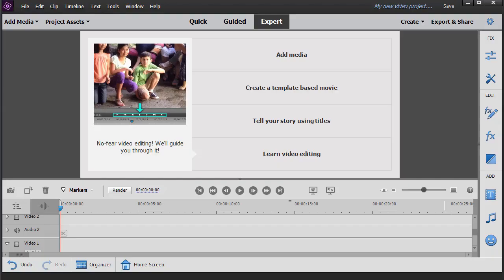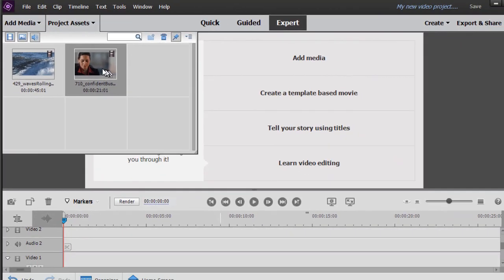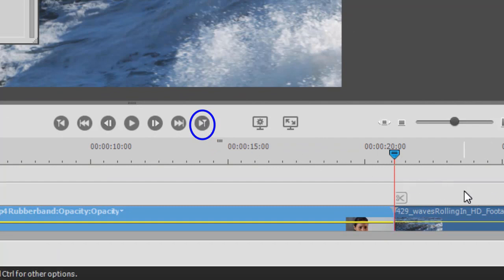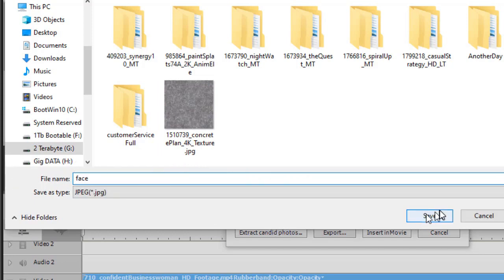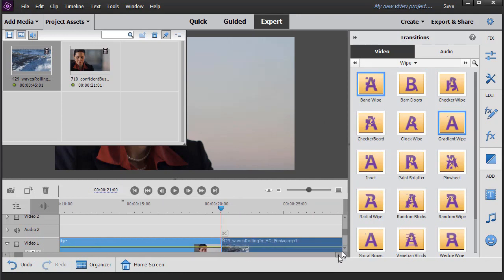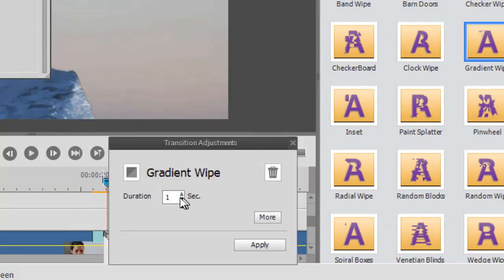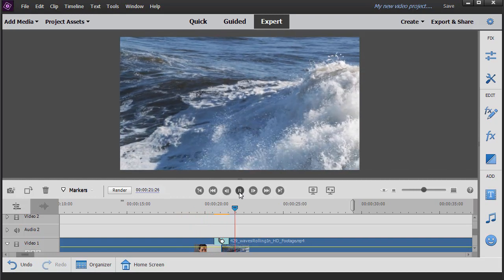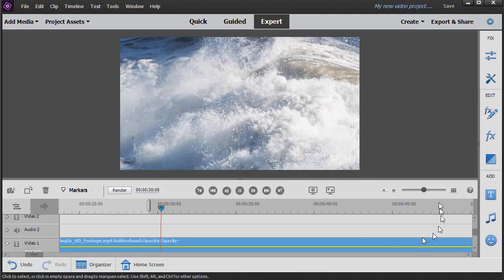Premiere Elements - Create a Luma Fade Effect